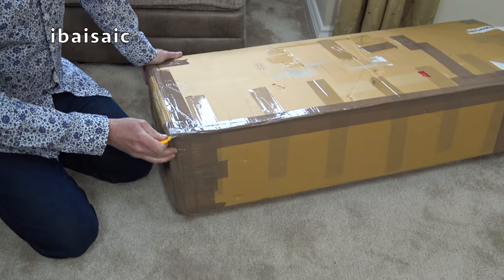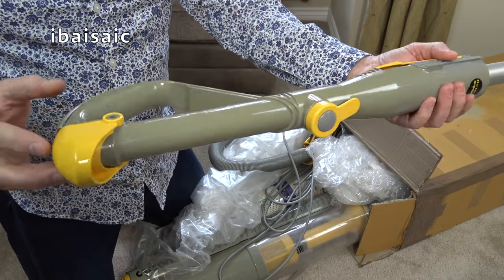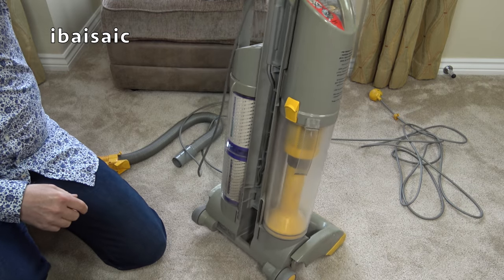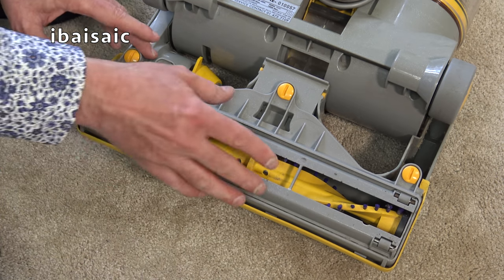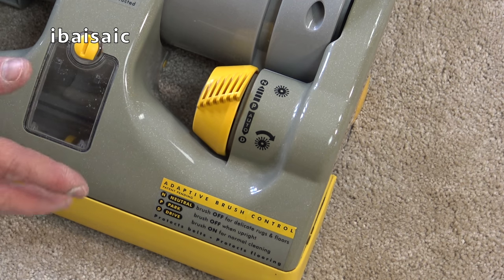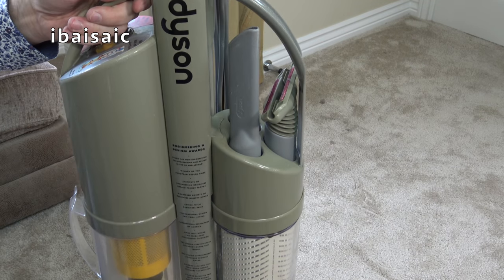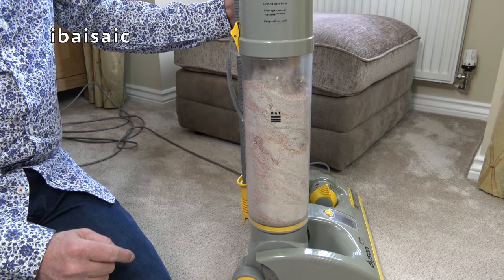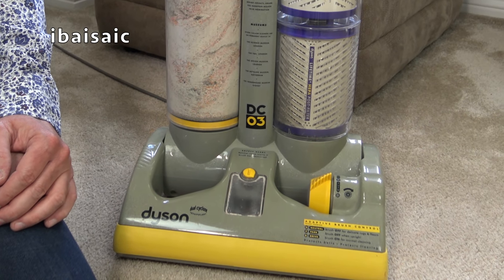Dyson DC03 Vacuum Cleaner Review & Demonstration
Here's an early Dyson upright and one of the lightest and slimmest Dyson produced. I like the design of this model but it wasn't one of the best performing in the range. Unfortunately this grey Dyson has succumbed to the dreaded lurgy and turned green in places.